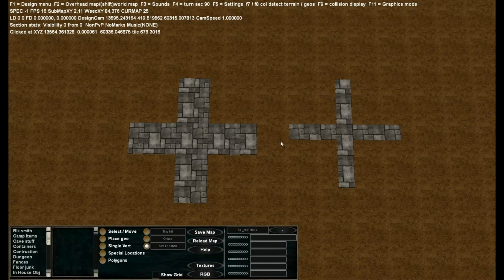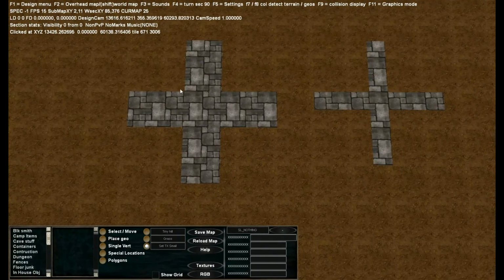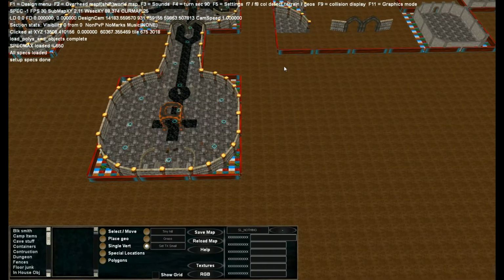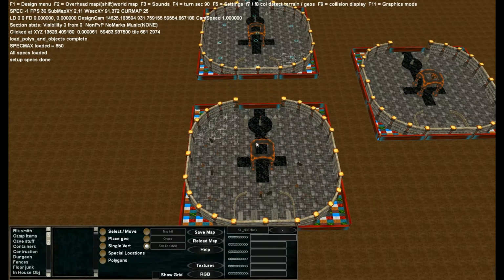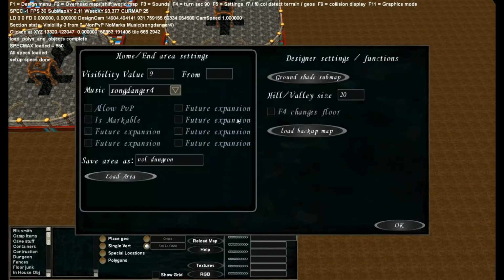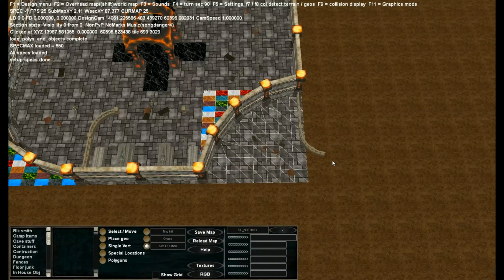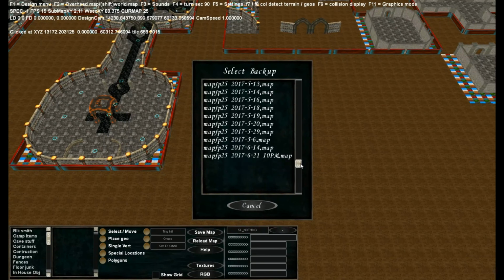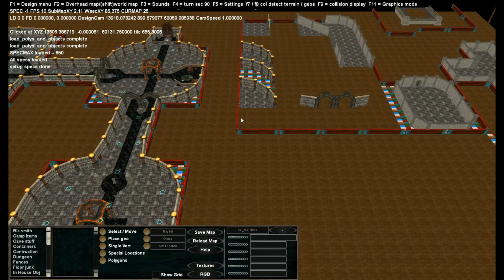SmartAndF5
Smart polys and new F5 options